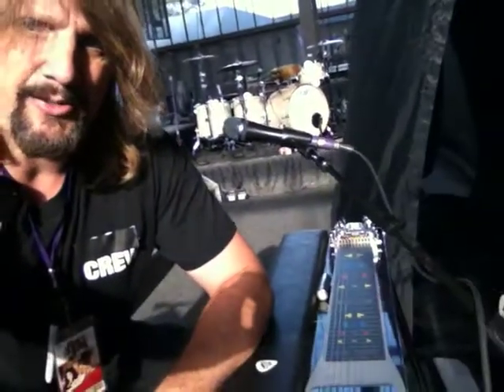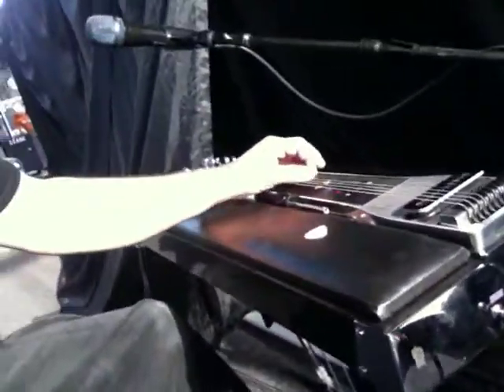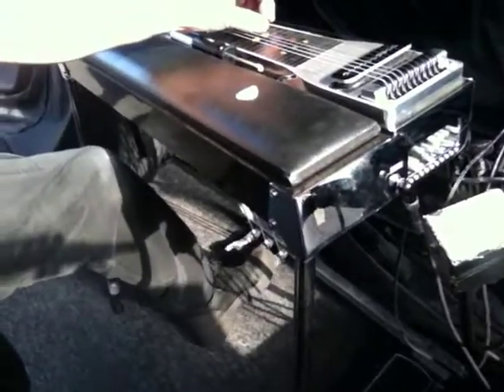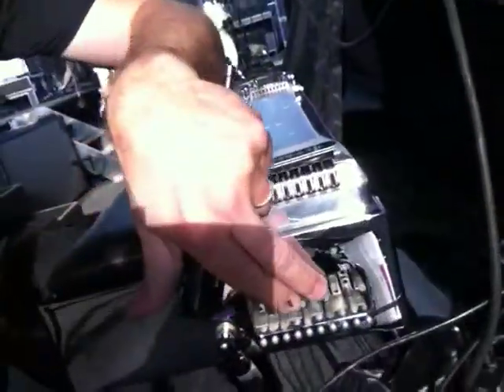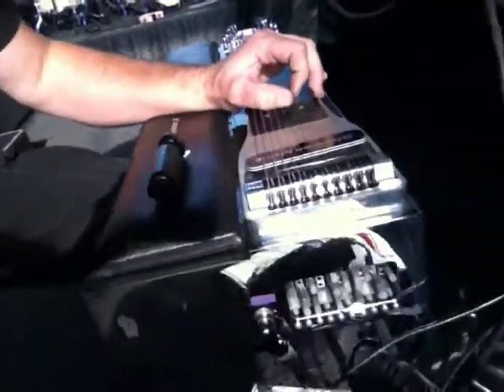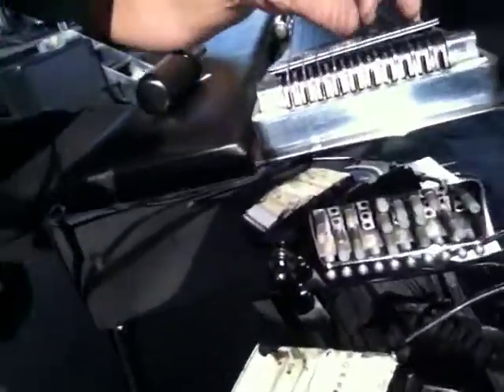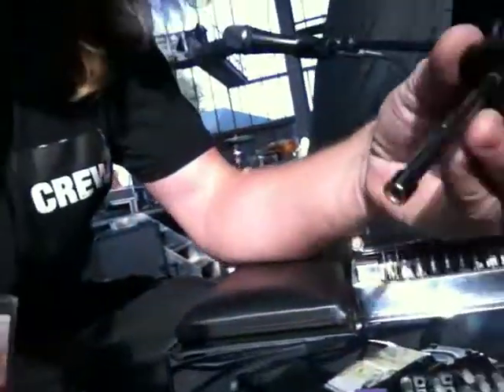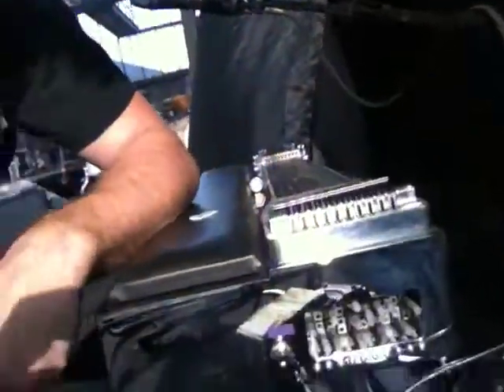How to Fine Tune a Pedal Steel Guitar By Sammy Bones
| How to video for E9 pedal steel guitar fine tuning on a Mullen single steel.